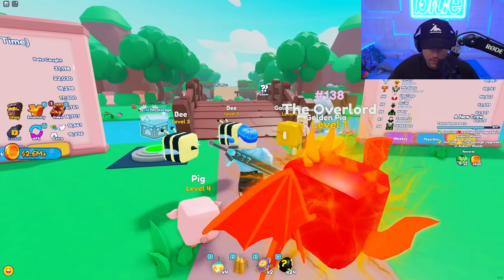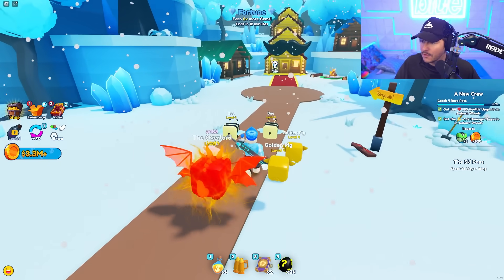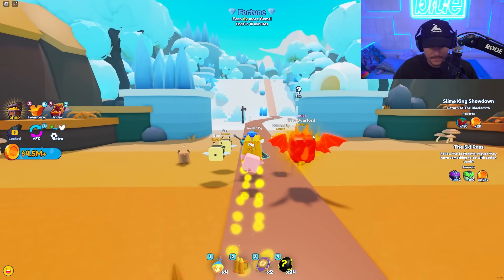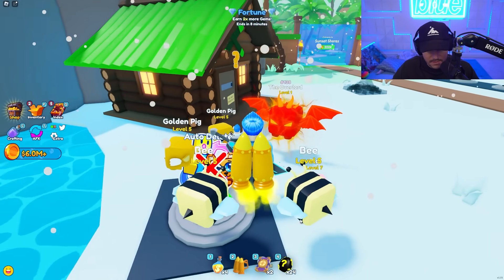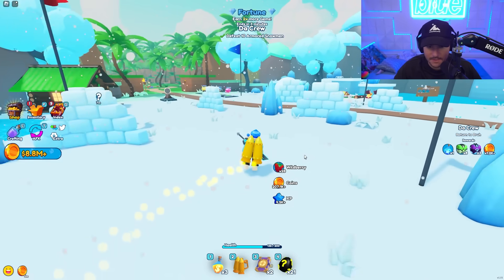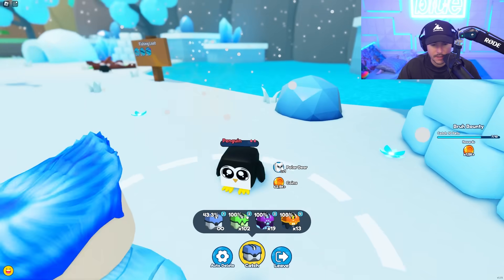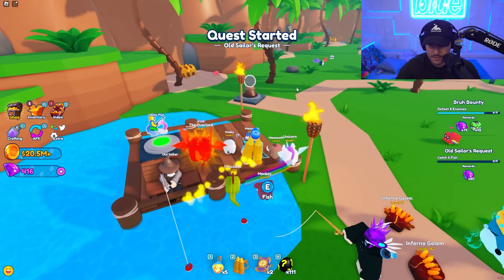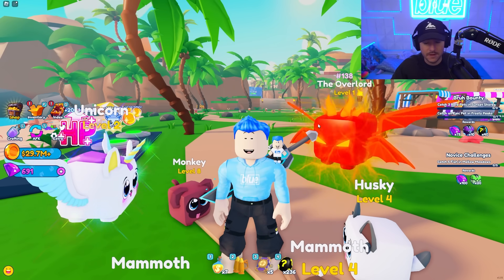I Caught INSANELY RARE SHINY AND LEGENDARY PETS in Pet Catchers!!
OTHER CHANNELS! -